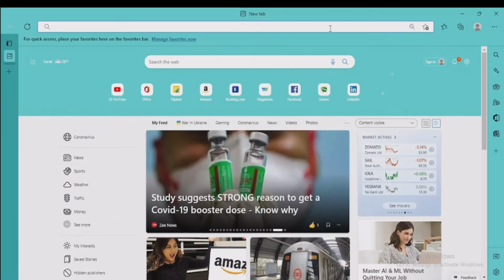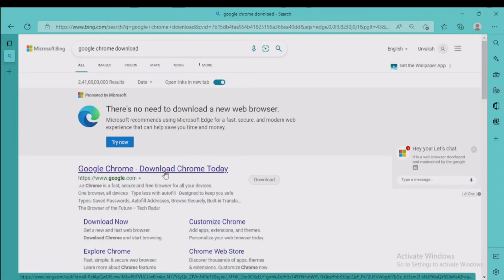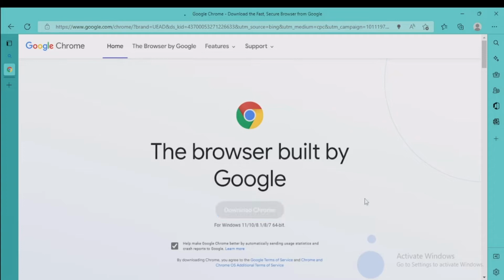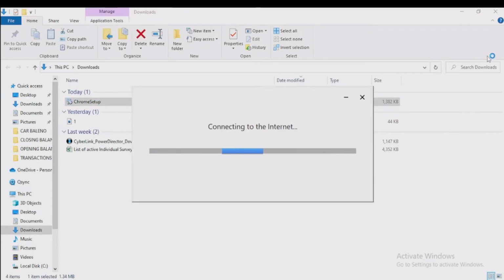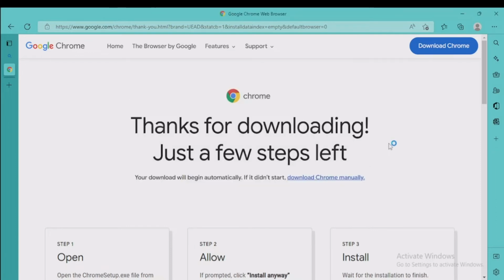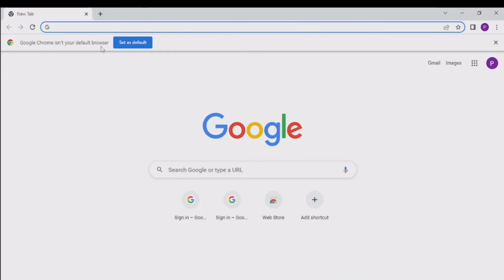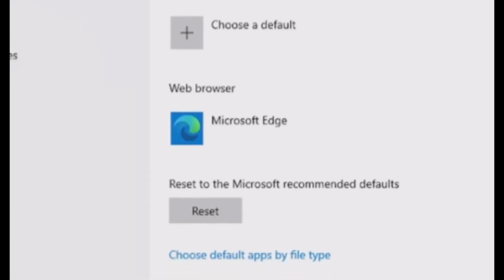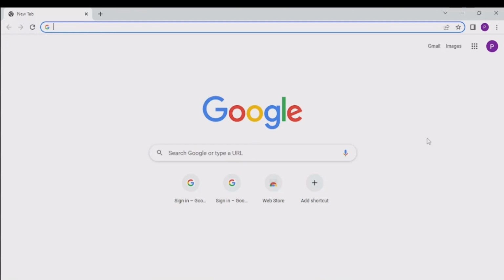How to Download and Install Google Chrome on Windows 10/Download Google Chrome on Desktop and Laptop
How to Download and Install Google Chrome on Windows 10

Download Google Chrome in easy way.

Install Google Chrome on Laptop and Desktop.